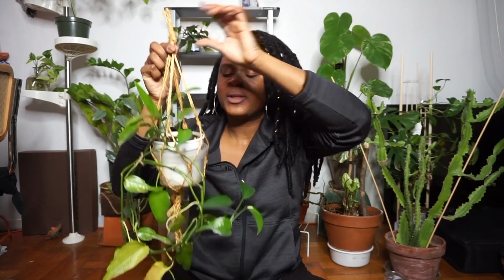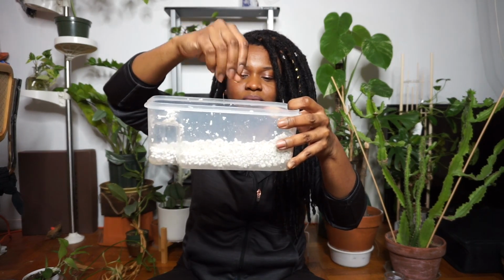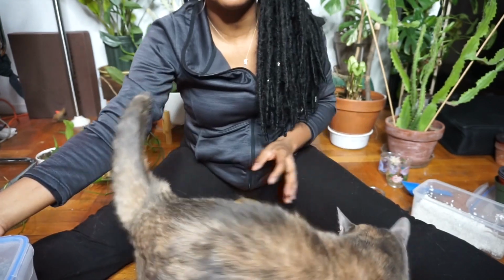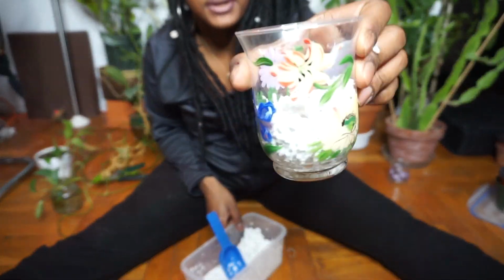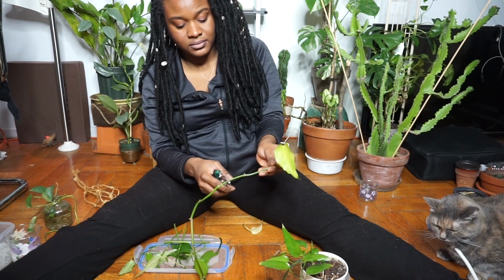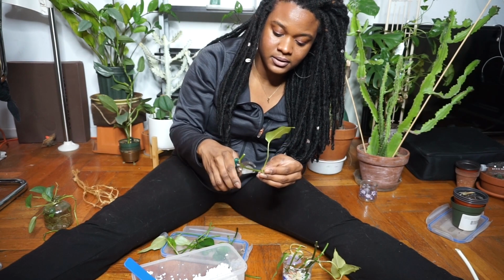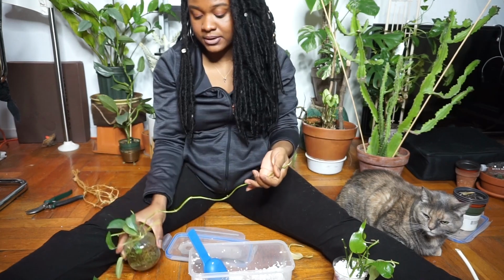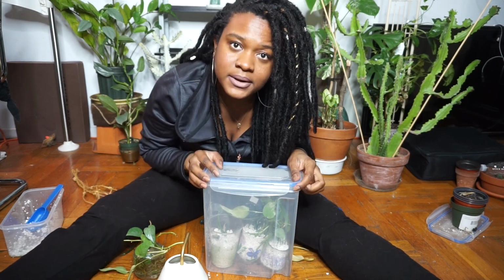I hate Leggy Plants ! | Propagate Epipremnum Pinnatum “Skeleton Key” + Cebu blue w/ Lola